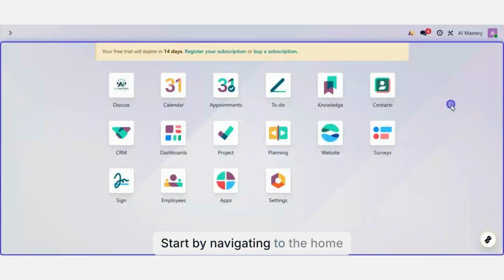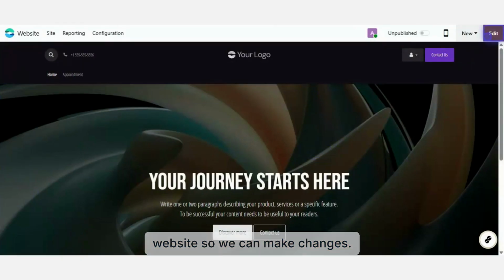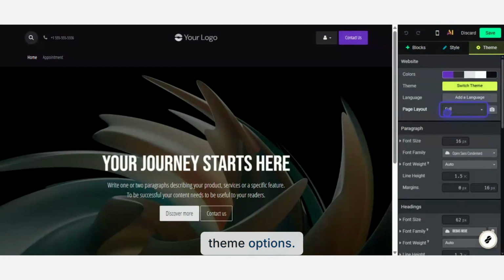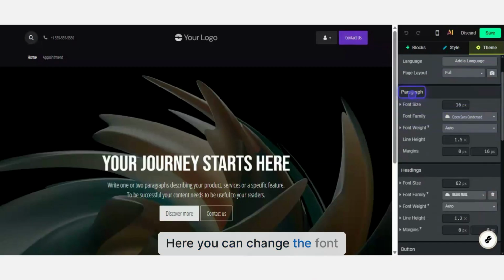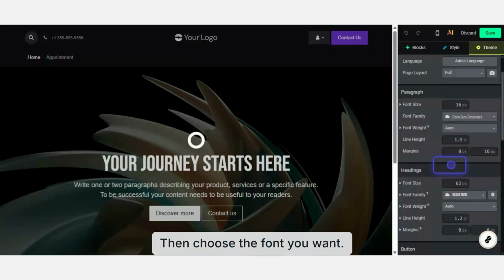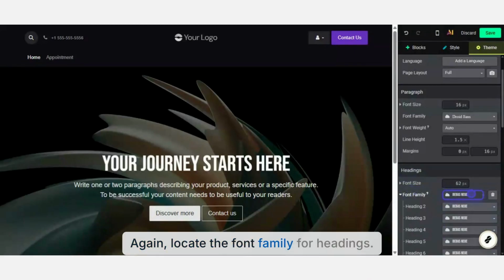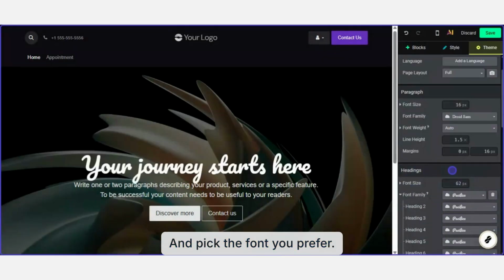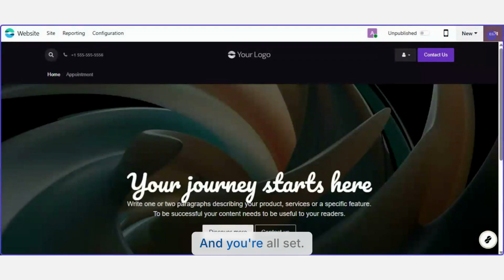How to Change Website Font in Odoo (Updated 2026)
In this video, we discuss how to change website font in Odoo. We'll show you how to change the font for paragraphs and headings using the theme editor. You'll learn how to navigate to the homepage, enter edit mode, and select new fonts from the font family dropdown. Whether you're looking to customize your Odoo website's typography or just want to give it a fresh look, this tutorial covers it all. We'll also cover how to change the font size and other font settings within the Odoo theme options. By the end, you'll be able to easily update your website's fonts to match your brand.

00:00 Introduction
00:21 Navigate to Homepage and Edit
00:34 Change Paragraph Font
00:51 Change Heading Font
01:06 Save and Conclusion